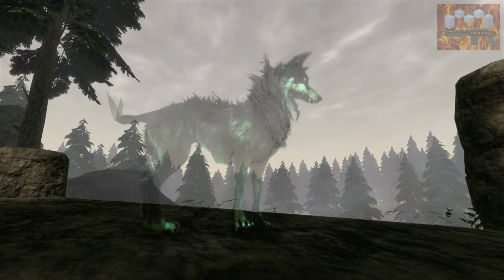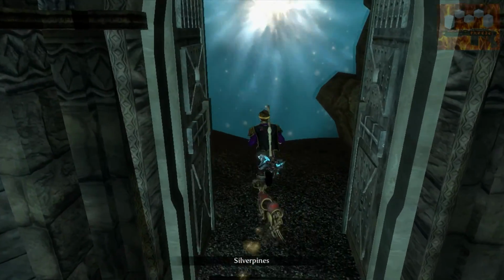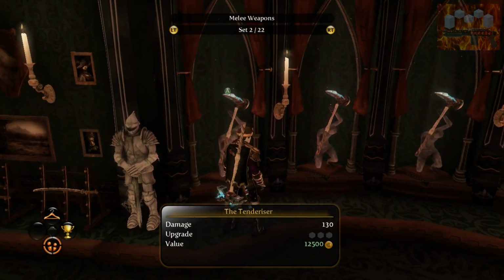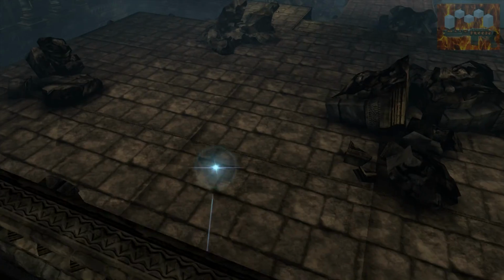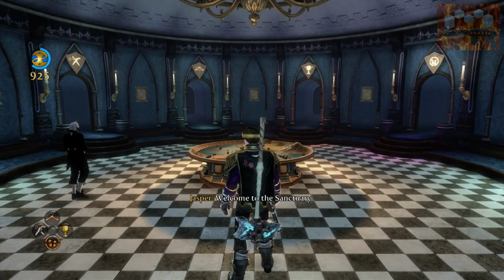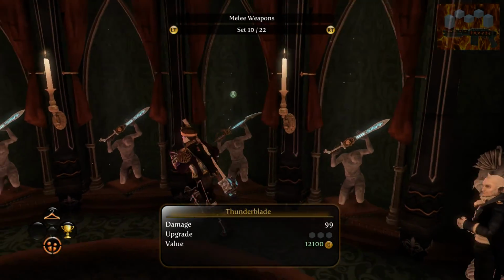Fable 3 | collectors edition dlc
heres fable 3's dlc collectors edition it wasnt as long as i thought it would be but anyway hope you enjoy the video!